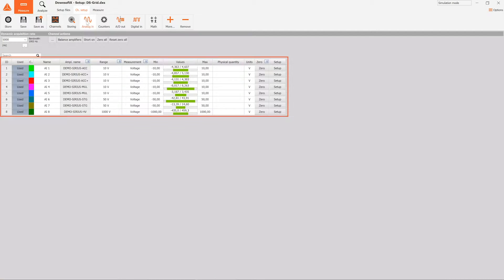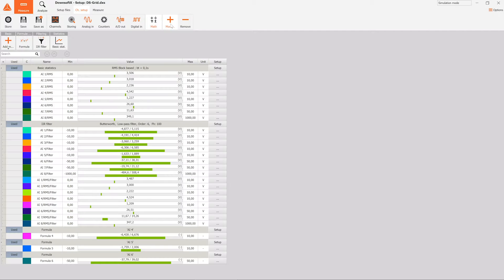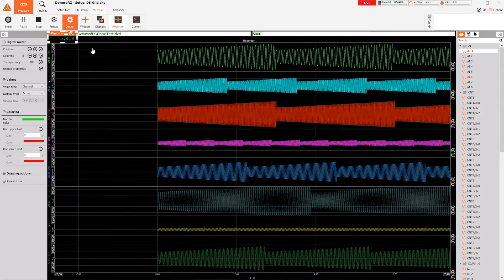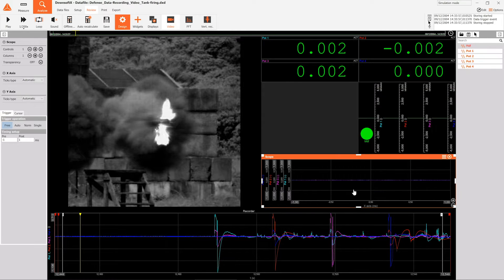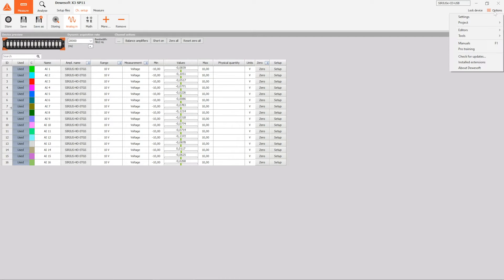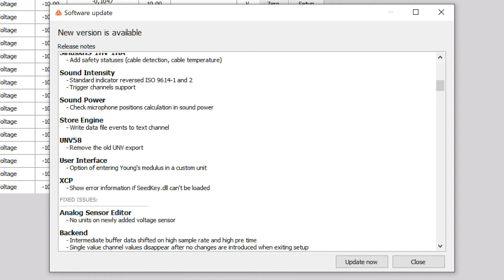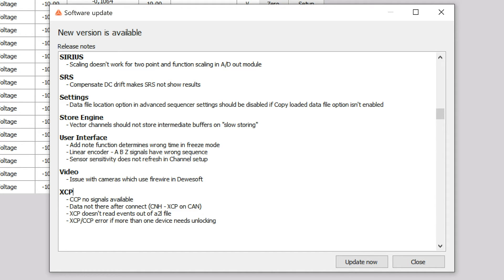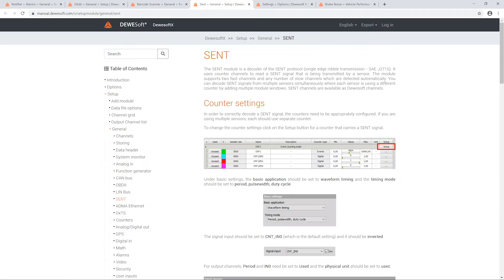DewesoftX 2020 DAQ Software with the Best User Experience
The Dewesoft X 2020 release brings unified UI elements throughout the software, to improve DAQ software with the best user experience.

DewesoftX is one of the most user-friendly data acquisition software on the market. With the award-winning user interface and friendly approach it saves time for test engineers and is a joy to use.

We flattened design elements to make it even more pleasant to the eyes. Tools like auto display widgets alignment, shortcuts for copy-paste of visual displays, undo and redo function speed up the configuration process of designing your visuals.

With the new release, you also get "check for updates" functionality where Dewesoft X will check for the updates on our servers and allow you to upgrade within the software.